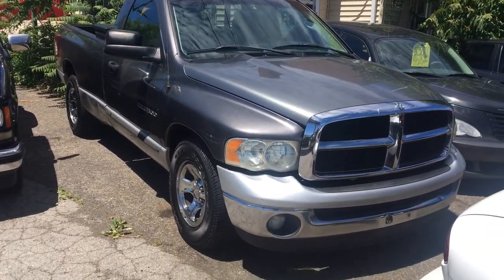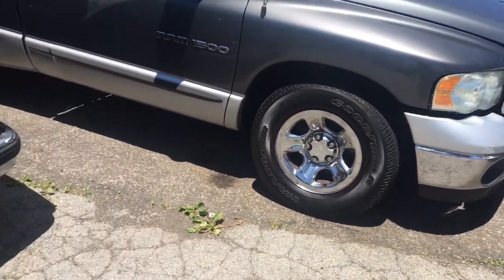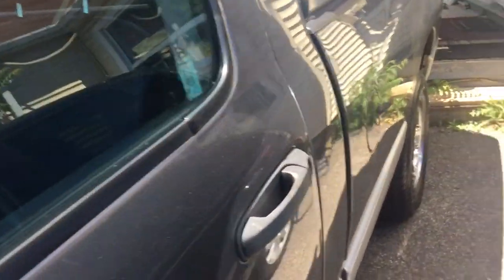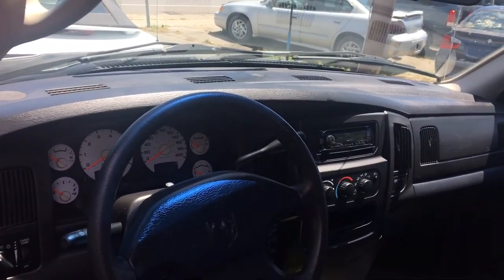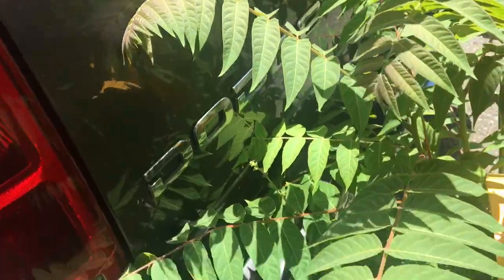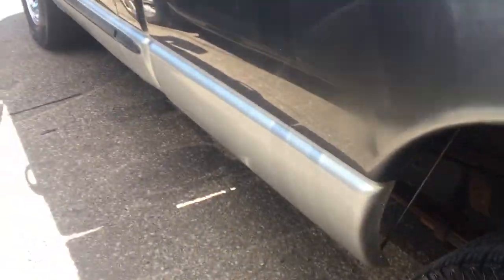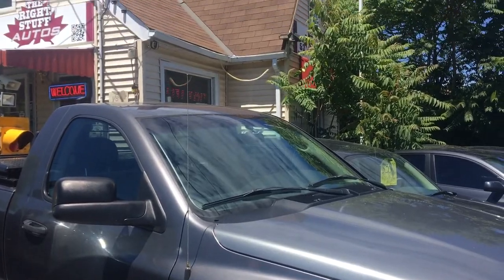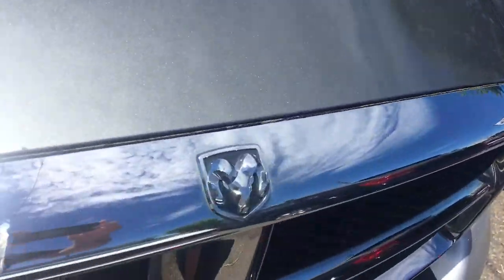Gray 2003 Dodge Ram 1500 ST Review St.Catherines ON - The Right Stuff Autos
This is a Gray 2003 Dodge Ram 1500 ST Review St.Catherines ON - The Right Stuff Autos with 5-Speed A/T transmission Gray color and Dark Slate Gray interior color. (Uploaded by DataDriver).